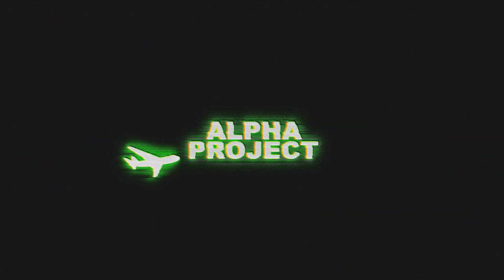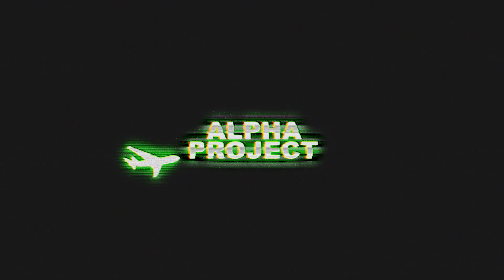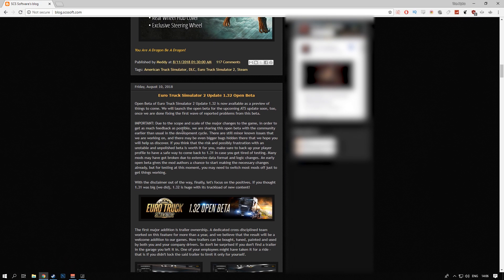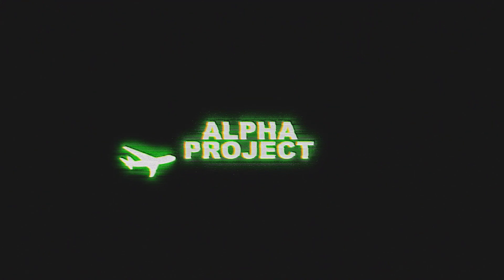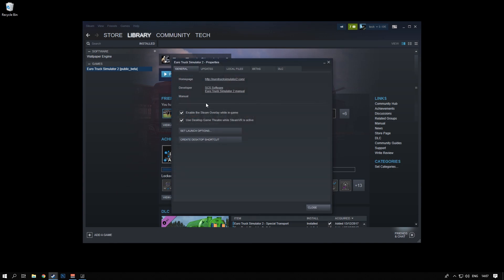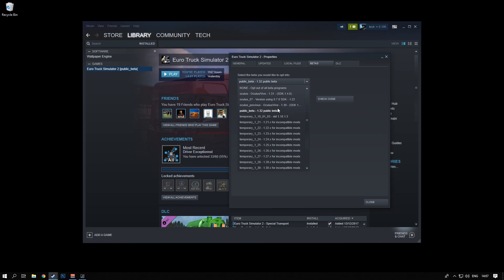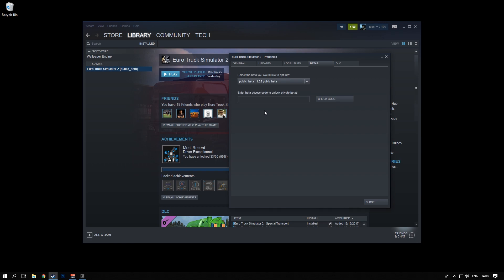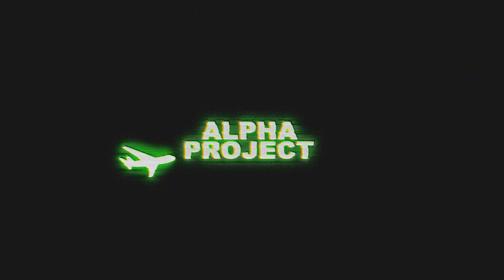ETS2 Tutorial - How to Get into Beta for Euro Truck Simulator 2 & American Truck Simulator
This tutorial video shows how you can get into the open beta of Euro Truck Simulator 2 and American Truck Simulator on steam.

The current beta version is 1.32!

▪ MSI GTX 970 Graphics Card
▪ AsRock H97 Pro4 Motherboard
▪ Crucial Ballistix 8GB DDR3 RAM
▪ Seagate BARRACUDA 7200 1TB Hard Drive
▪ Corsair Builder CX500 Power Supply
▪ Cooler Master Silencio 452 Case